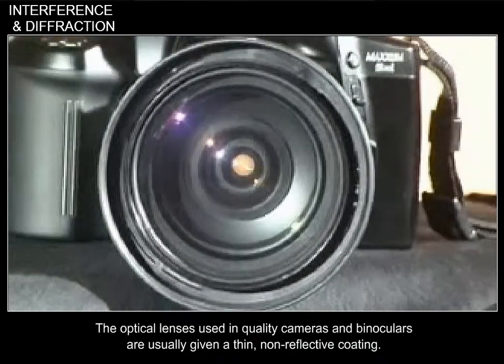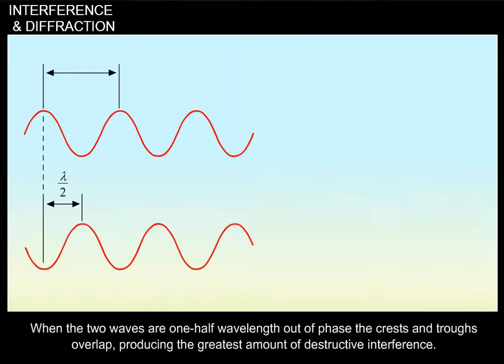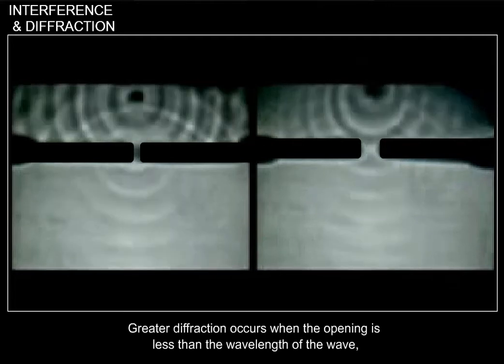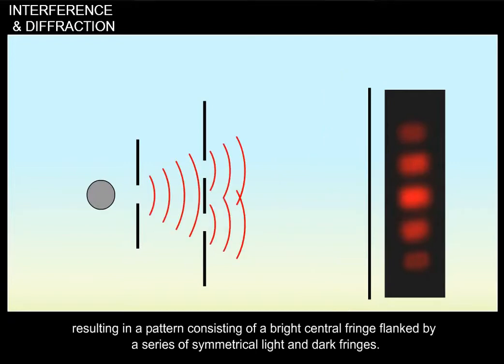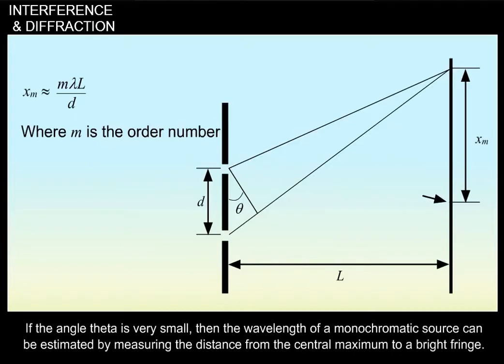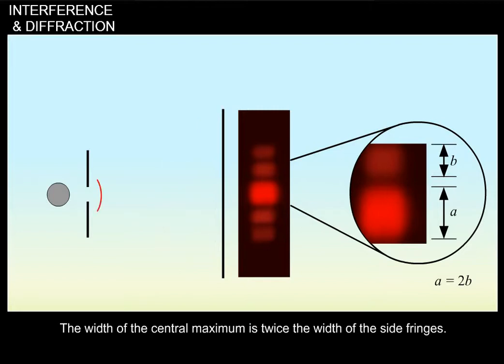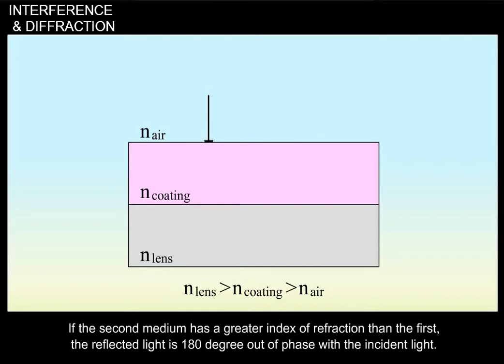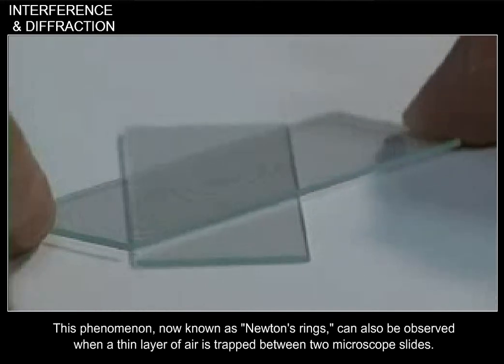Interactive Interference & Diffraction